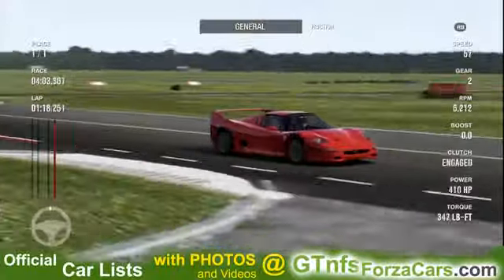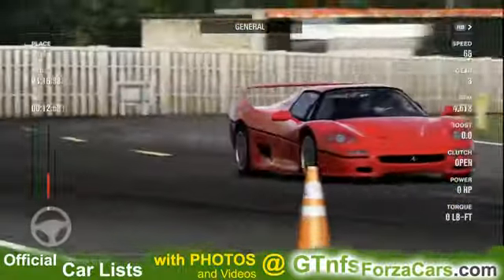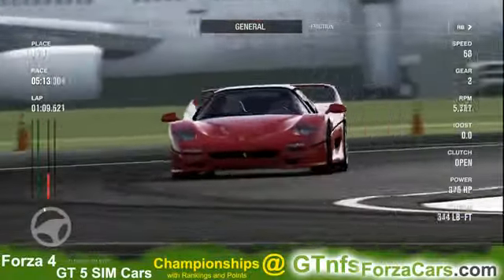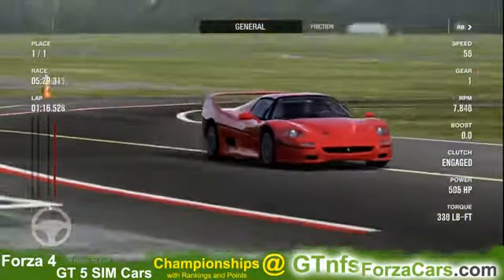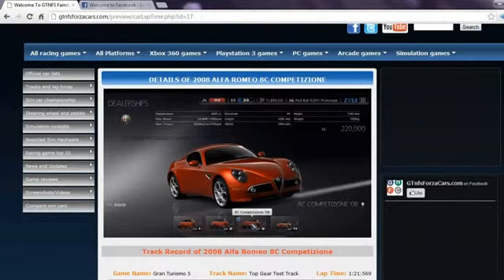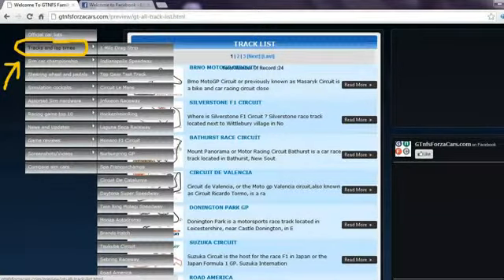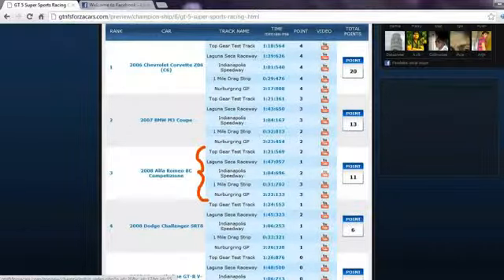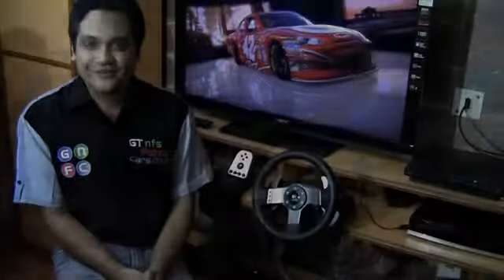FM 4 TopG Test Track Ferrari F50